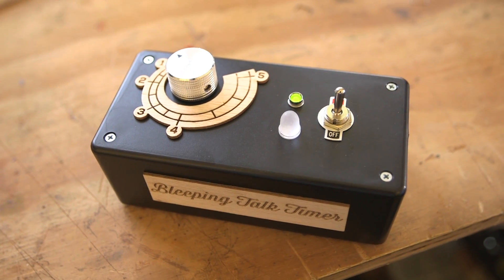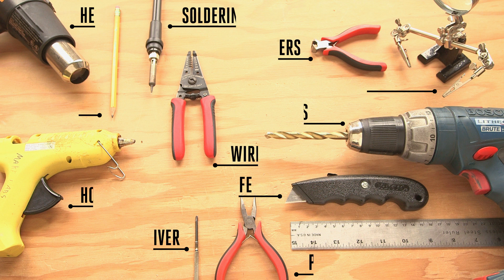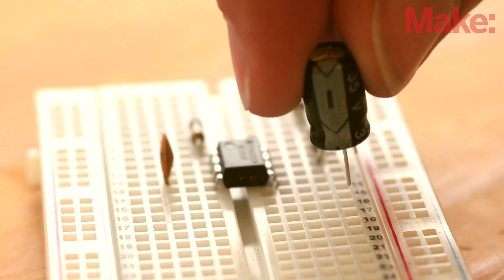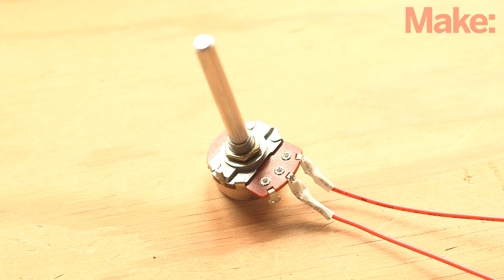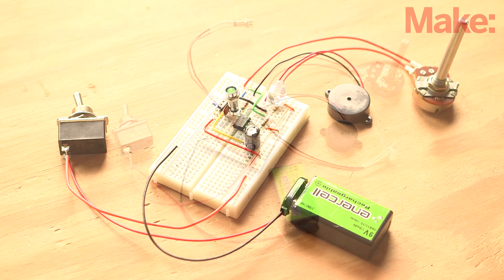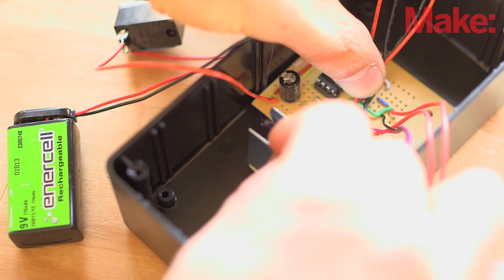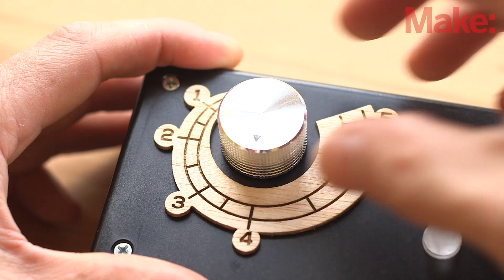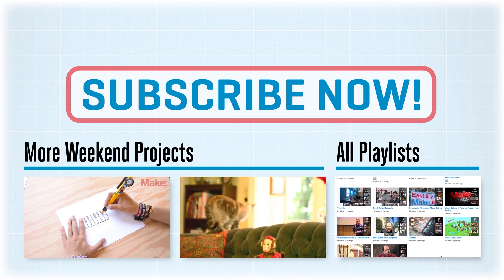Weekend Projects - Bleeping Talk Timer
Complete instructions for this episode of Weekend Projects can be found

Bleeping Talk Timer is an analog countdown timer built with common components: resistors, capacitors, a potentiometer. Combined with a 555 timer, the timer will switch between LEDs and activate a piezo buzzer alarm when the time - as set by the potentiometer - is up!